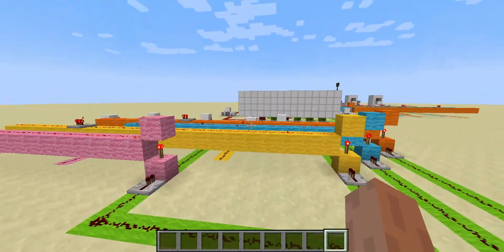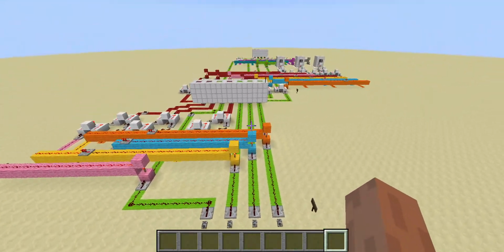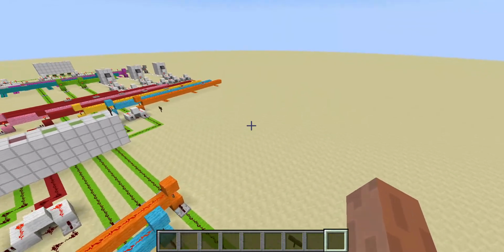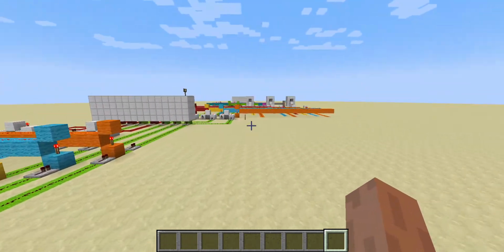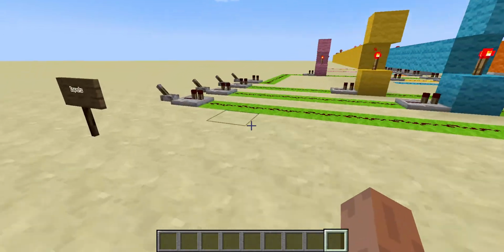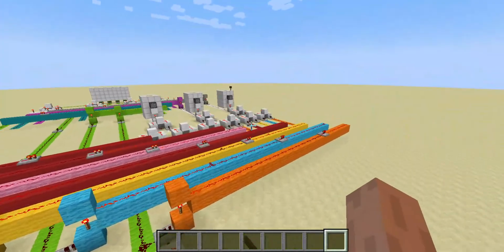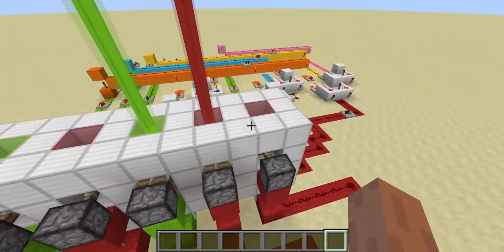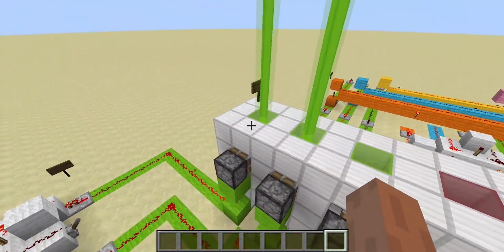CS104 Hamming Game Implementation